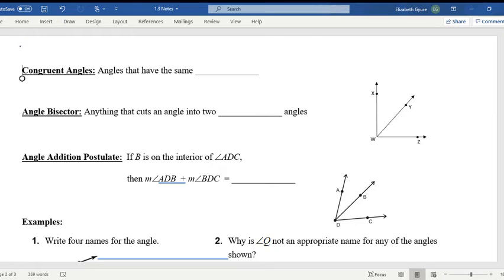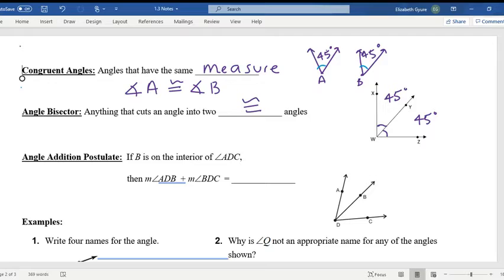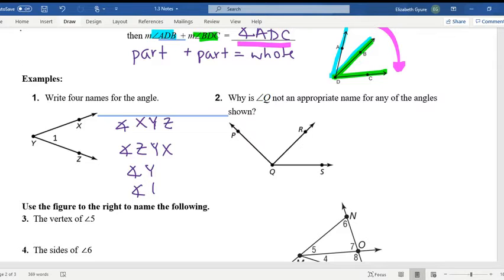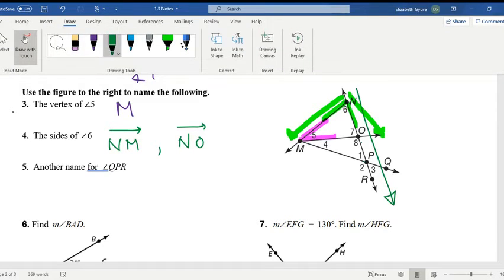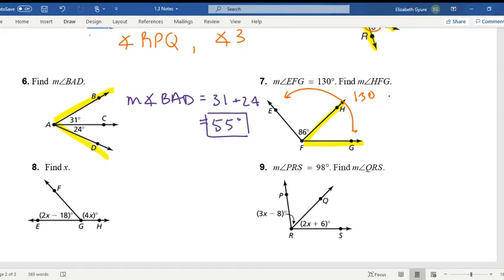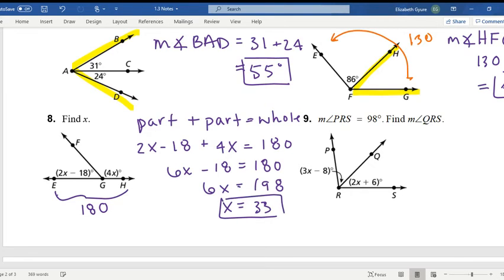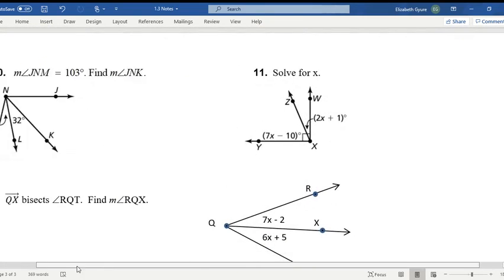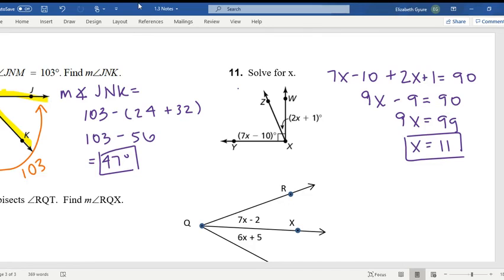Topic 1.3 Part 2 - Angle Addition Postulate